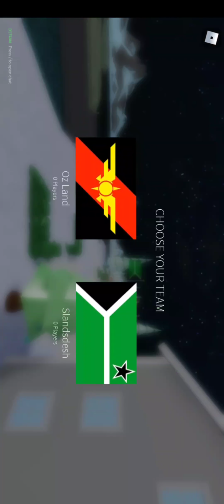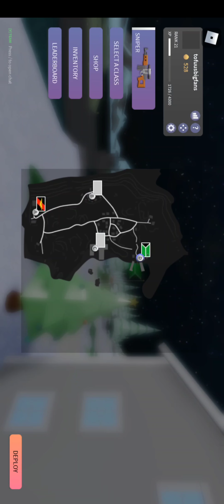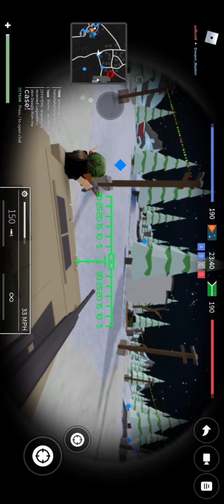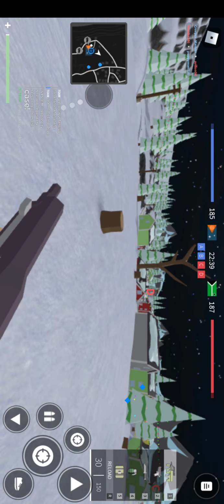Covering today's Polybattle update part1